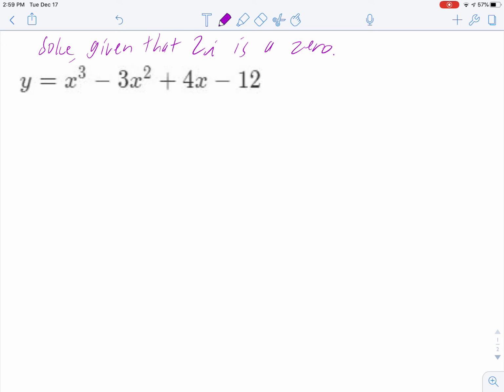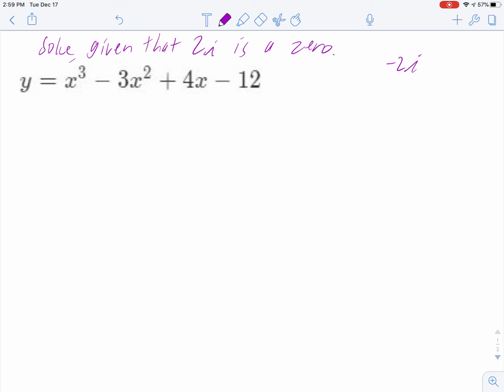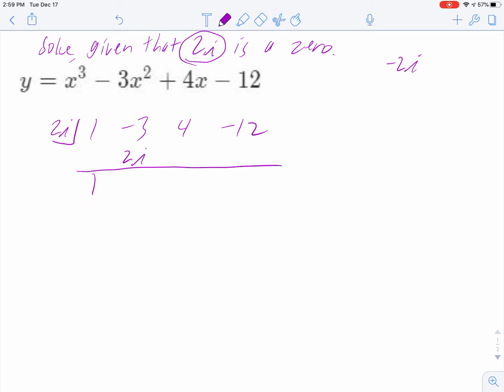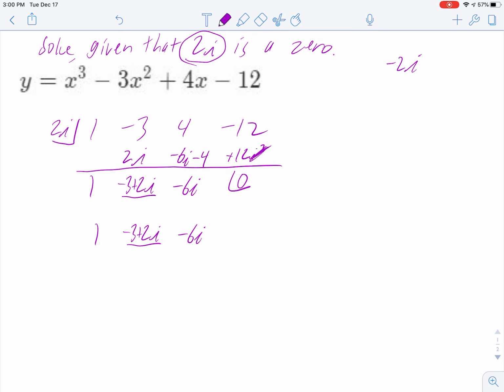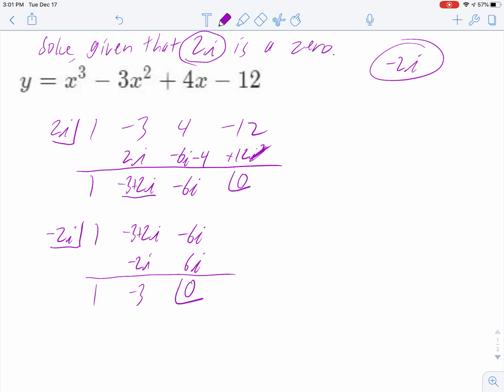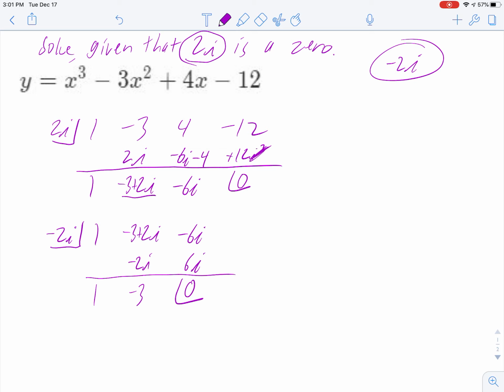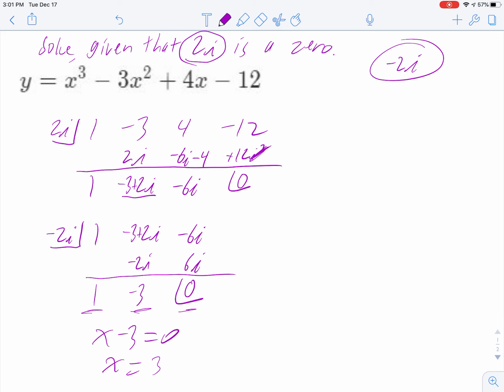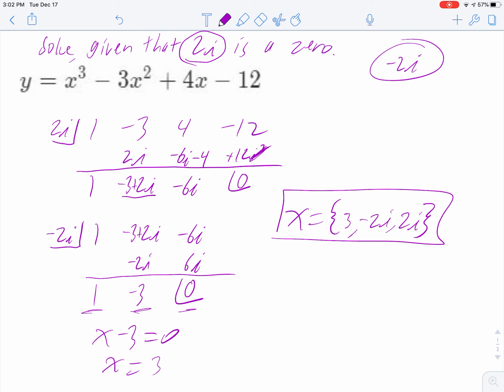Conjugate root theorem example using synthetic division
Solving a cubic polynomial function given an imaginary zero using synthetic division.